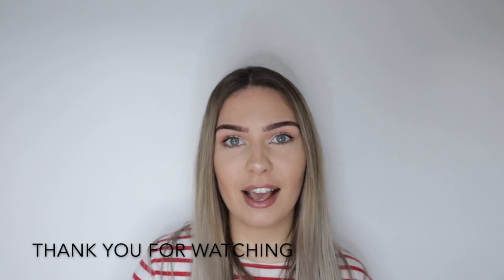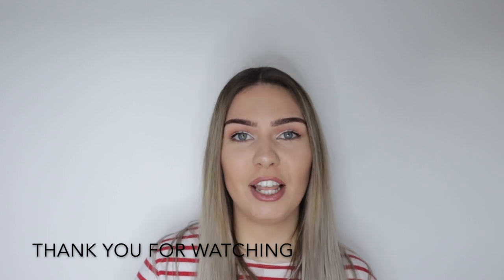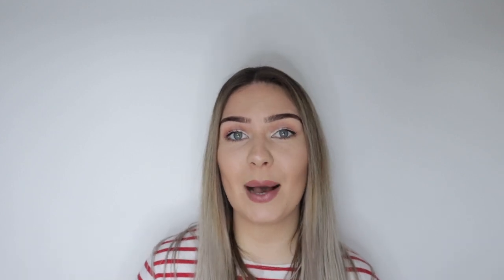CRUISE SHIP CREW CABINS- You need to know this!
Hey sailors,
Most likely if you start working on cruise ships you will be sharing a cabin with another crew member who will start off as a stranger to you. Knowing the things I mention in this video will help you prepare to live in this small space.

Coat Hangers

Fitted sheet

Shoe Organiser

Universal Adapter